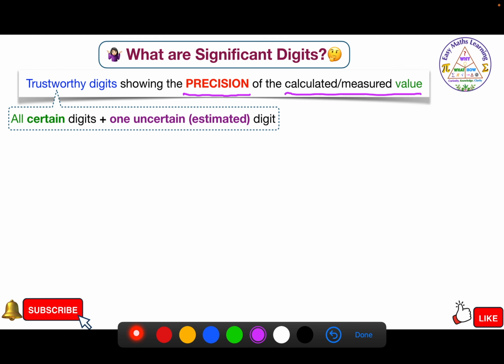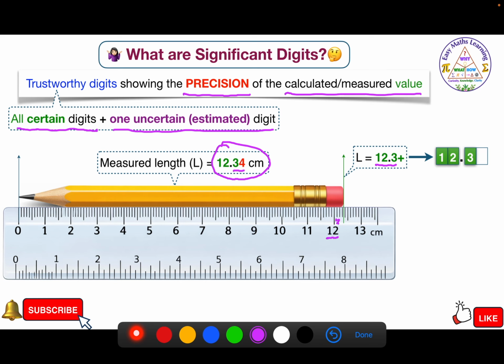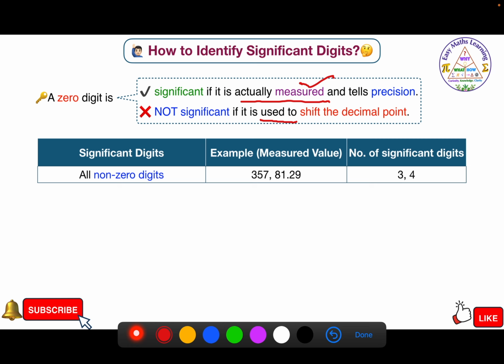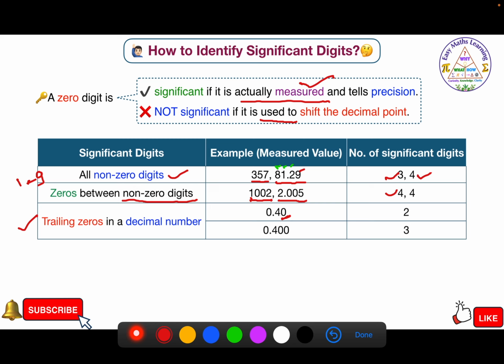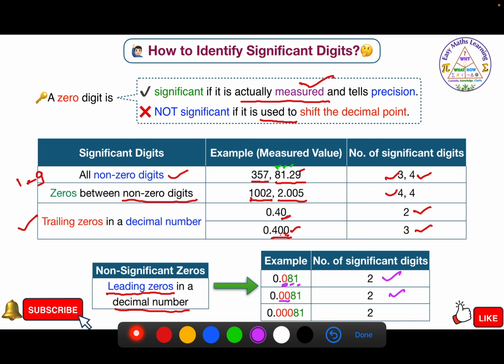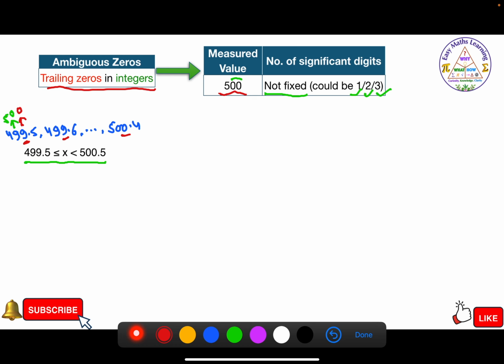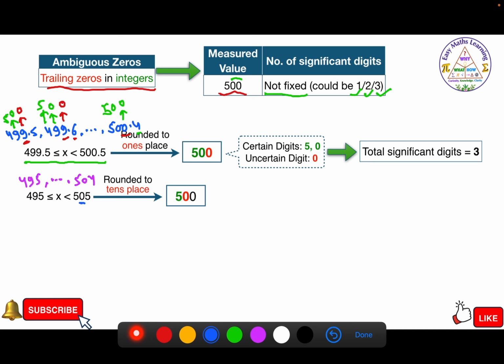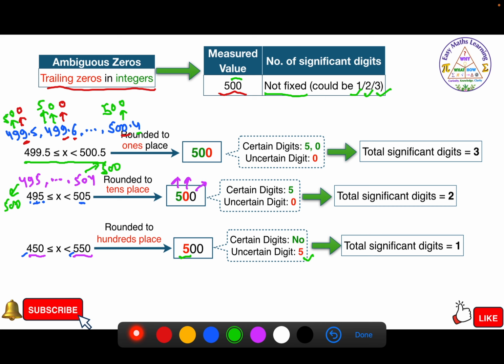Significant Digits 🤷🏻‍♀️🤔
In this lecture, you will learn what significant digits are and how to identify them in measured values. We explain certain and uncertain digits with a simple measurement example, clarify the role of zeros, and discuss leading zeros, trailing zeros, and ambiguous zeros in integers. This video helps you understand the difference between precision and magnitude, avoid common mistakes, and build a strong foundation in Numerical Methods and scientific computation.